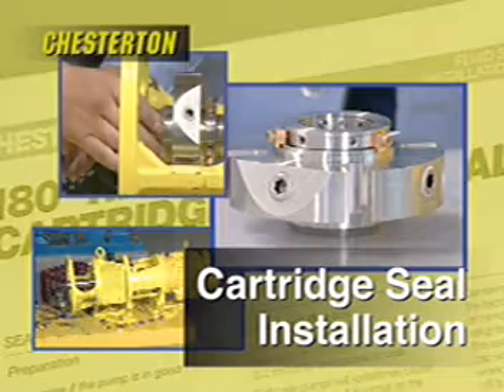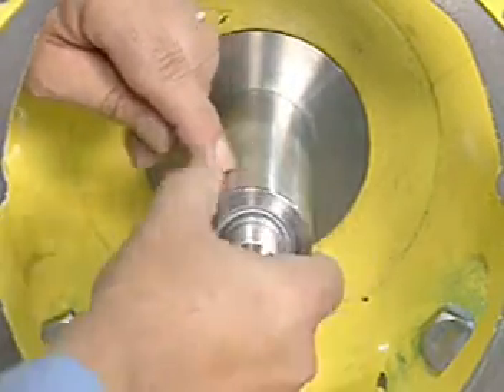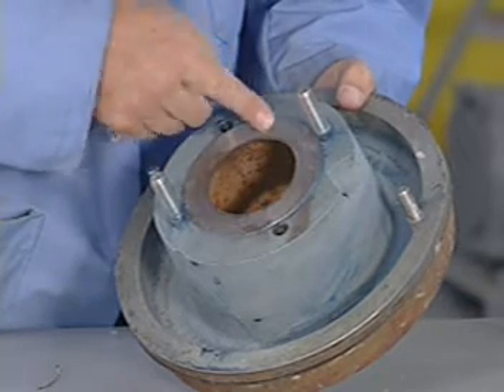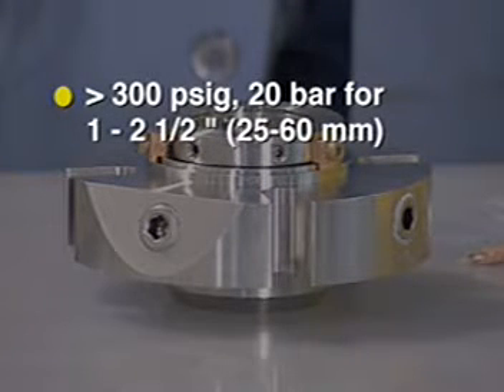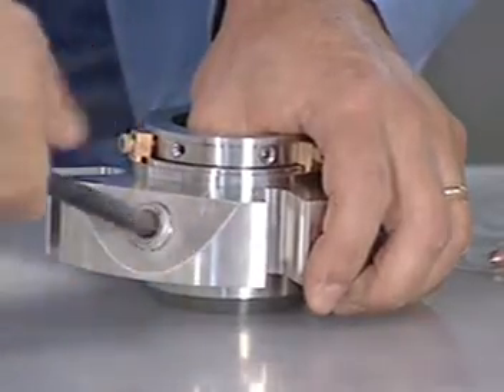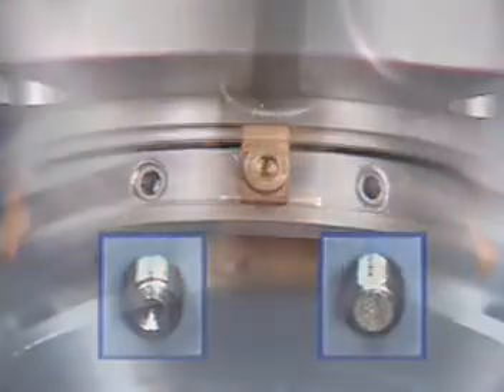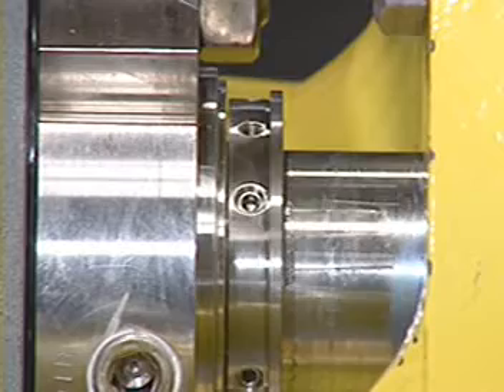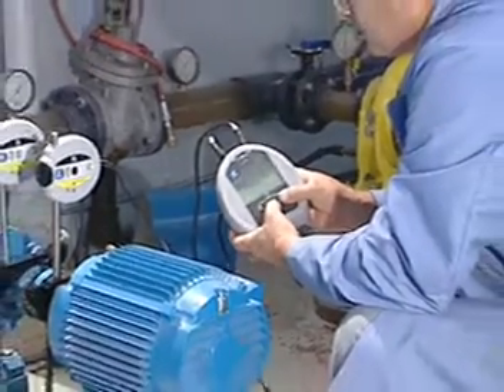Cartridge mechanical seal installation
Something good to review for proper pump inspection, measuring of centrifugal pump components that affect mechanical seal life. Along with proper installation of a cartridge mechanical seal